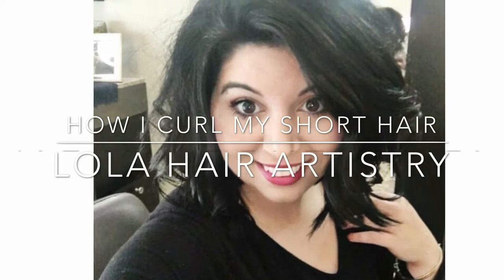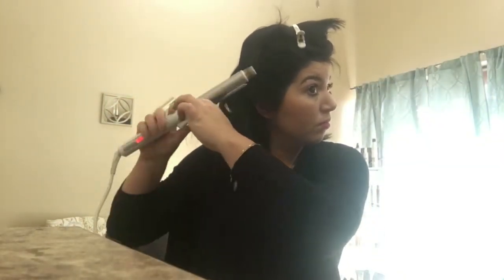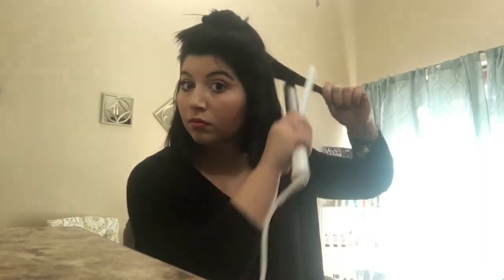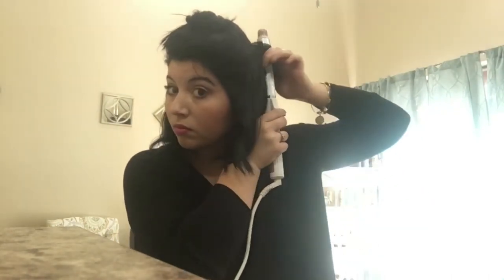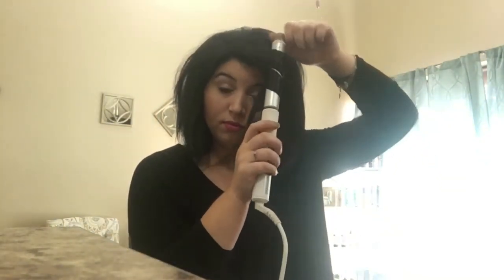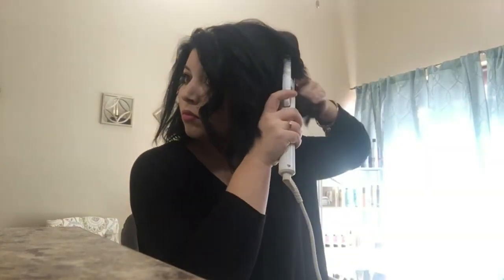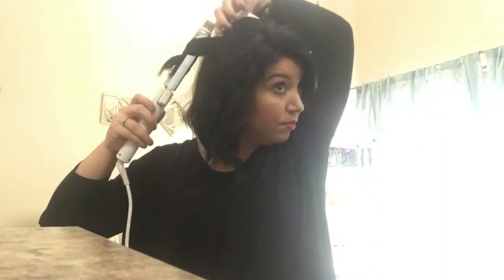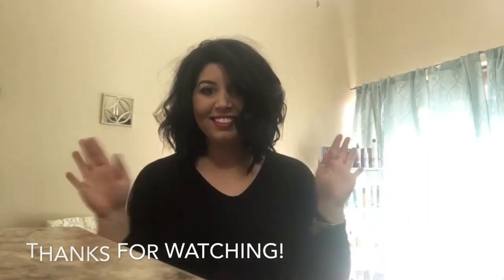How I curl my short hair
Hey guys! I just cut my hair off and I thought I could update you on a routine! My clients always ask me to show them how I style my hair and what I use so here you go!

Products used:
Bioionic Style Winder
Matrix Heat Buffer
Kendra Dry Texture Spray
Pureology Supreme Control Hairspray

If you want to see more videos like this make sure you click the THUMBS UP! 👍

Thanks!

Lauren 💕